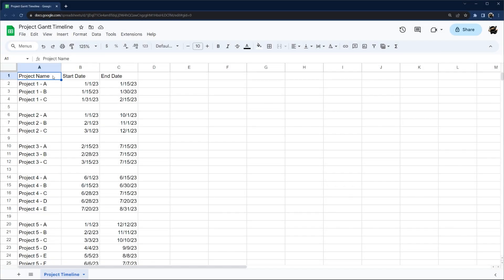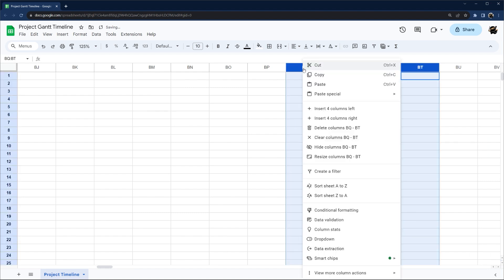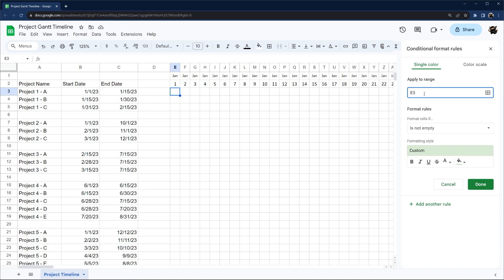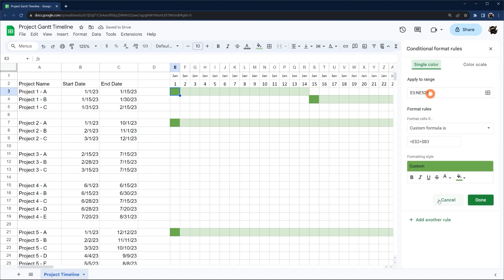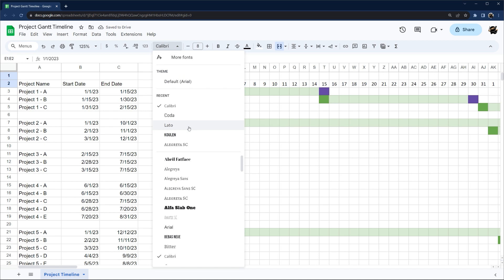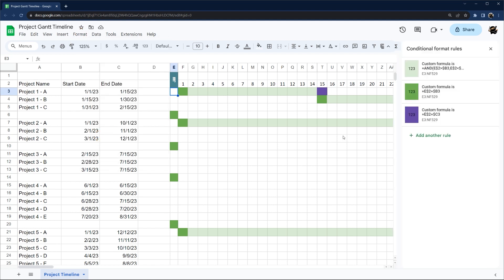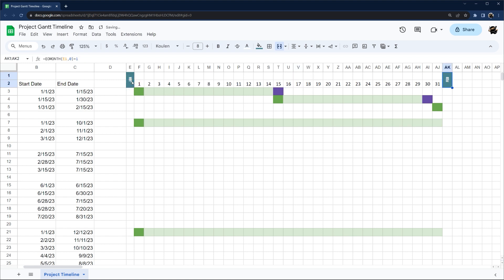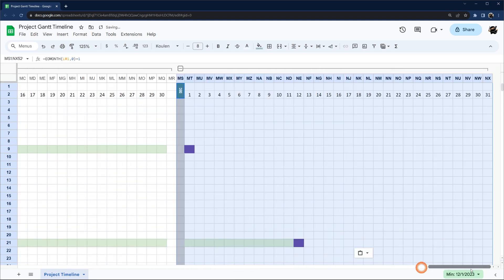Mastering Gantt Charts in Google Sheets to Visualize Project Timelines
A Gantt chart is a way of visualizing project timelines. In this video, I show you how to create a simple Gantt chart for your project in less than 5 minutes. In the rest of the video, I walk you through making it look really professional.

If you want to make a copy of the final Google Sheet from this project, you can do so at the following